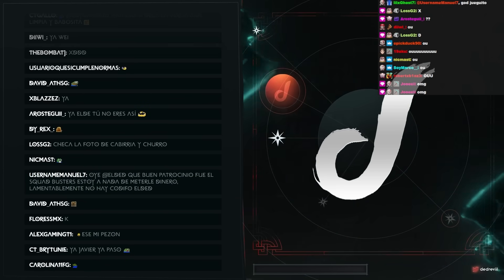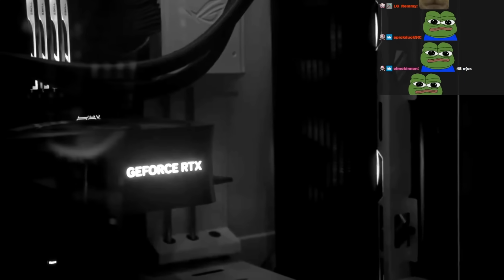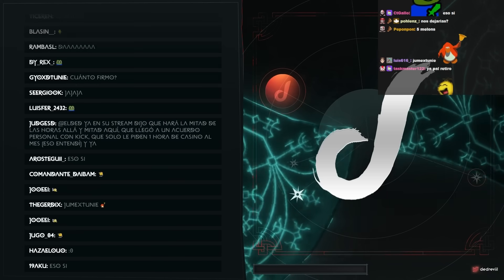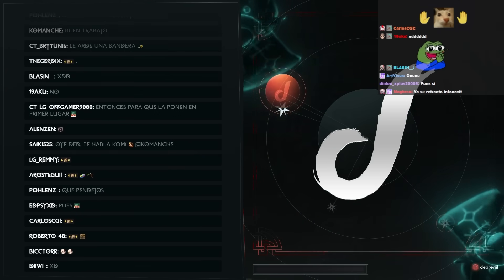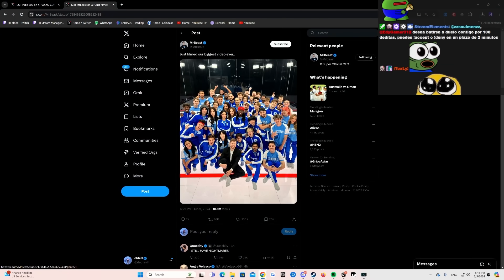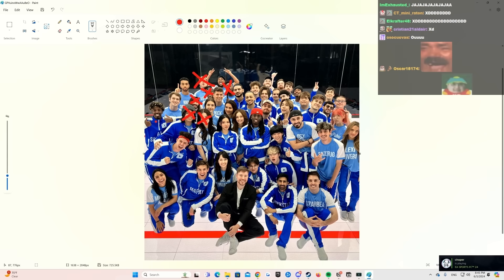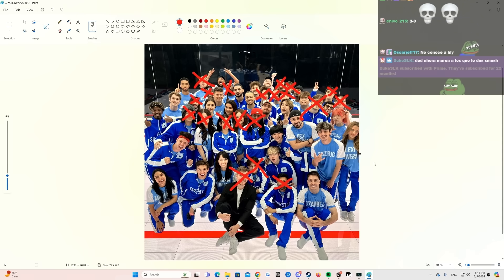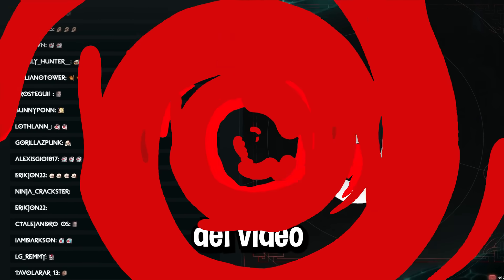ELDED HABLA DE LA FOTO DE RUBIUS CON MRBEAST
@deDOS  REACCIONA A LA FOTO DE @elrubius  CON @MrBeast